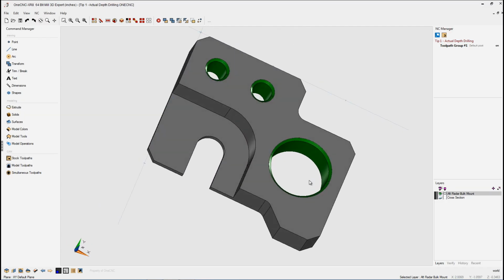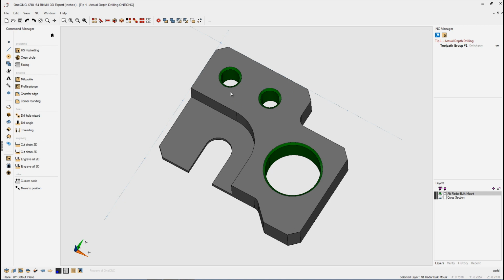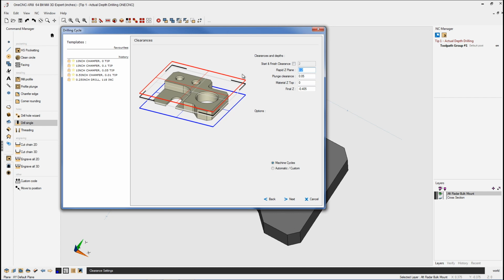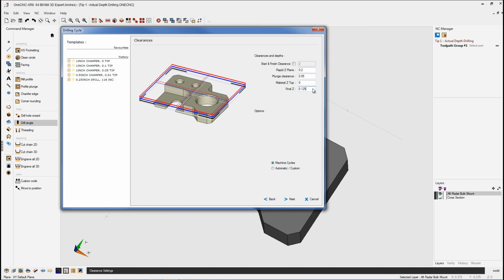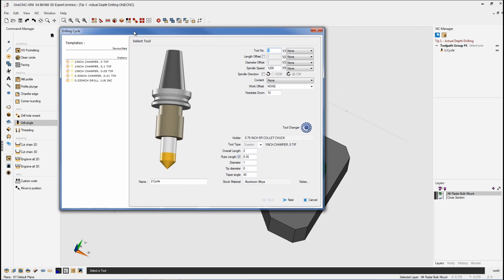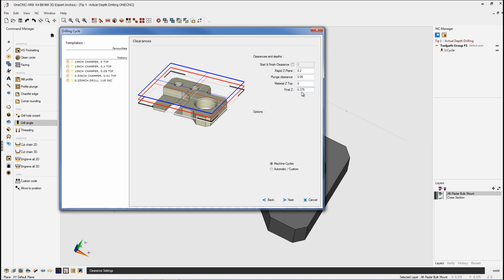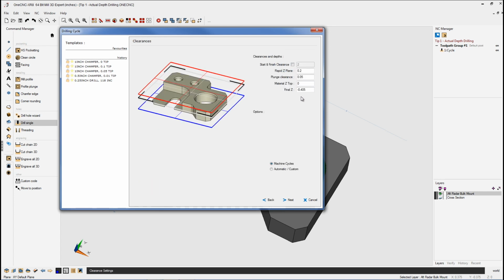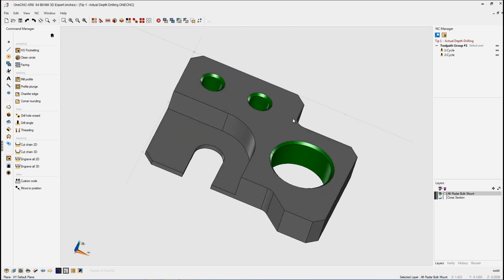OneCNC Hole Chamfer - Tip 82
This video is about OneCNC Hole Chamfer - Tip 82. Did you know that your CAD CAM files are secure with OneCNC you have 100 control of where files are stored for example locally or on a network proprietary designs are safe and instant 24 7 access to all data.